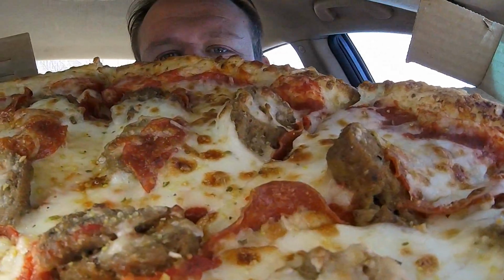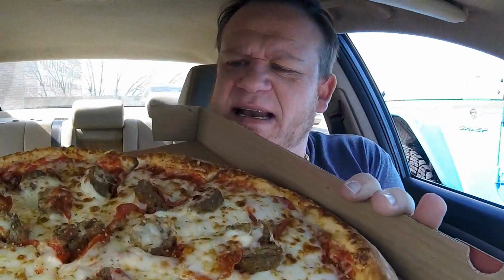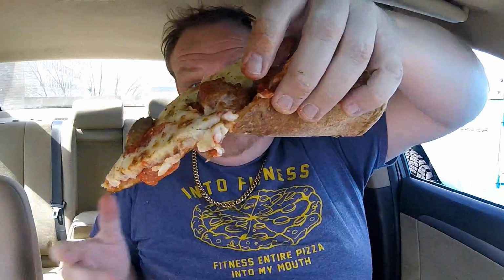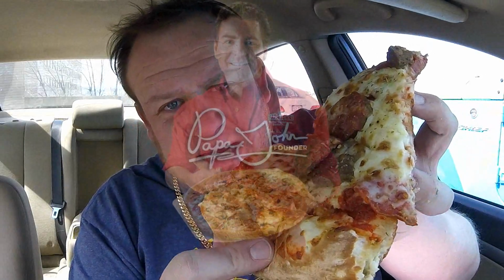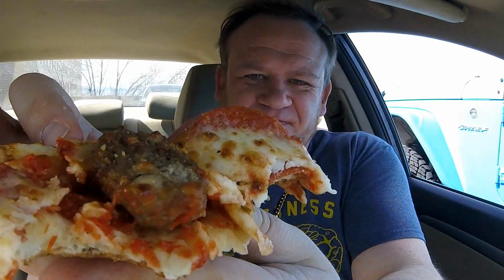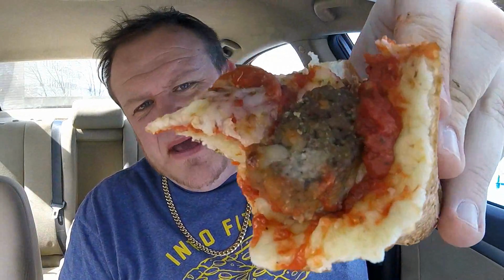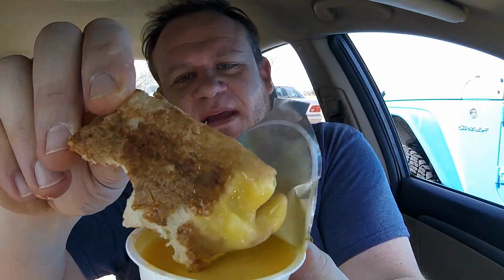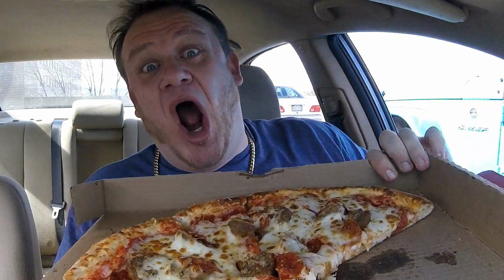Papa John's ⭐EXTRA LARGE MEATBALL & PEPPERONI PIZZA⭐ Food Review!!!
Papa Johns ⭐🍕EXTRA LARGE MEATBALL and PEPPERONI PIZZA🍕⭐ Food Review!

3-cheeses, Meatballs, Pepperoni and Italian Seasoning...this is Papa John's MEATBALL & PEPPERONI PIZZA and I got it in an EXTRA LARGE 16-inch Hand-Tossed style. Part of Six-New Specialty Pizza's here for a LIMITED TIME! BIG BITE!!!

- Justin